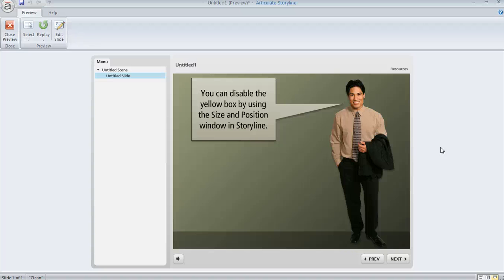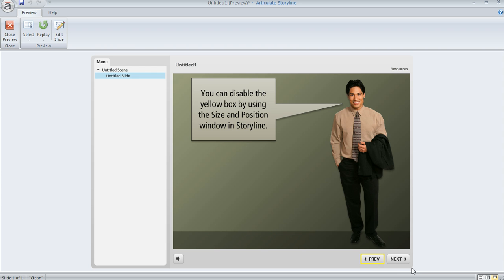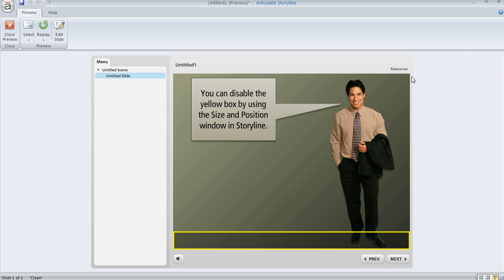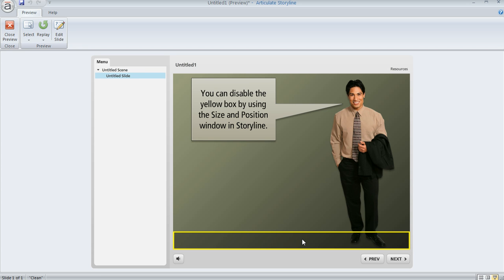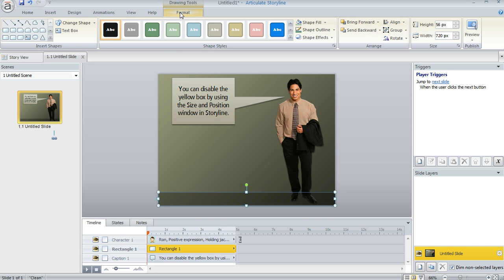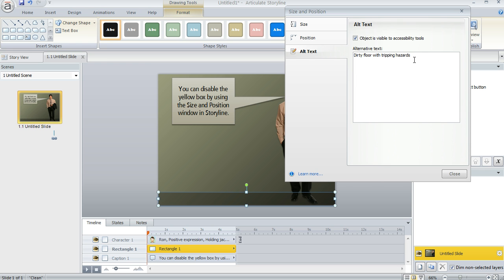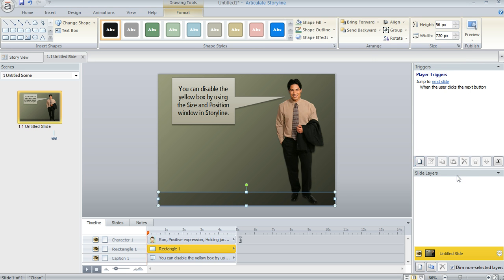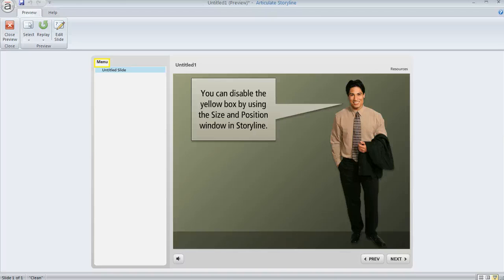Articulate Storyline tutorial: How to turn off or customize object alt text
In this tutorial we'll show you how to customize the text that appears by certain objects when learners navigate using the tab button. Alt text can help you make your courses more accessible for learners using screen readers. Get more Articulate tips, guides and templates